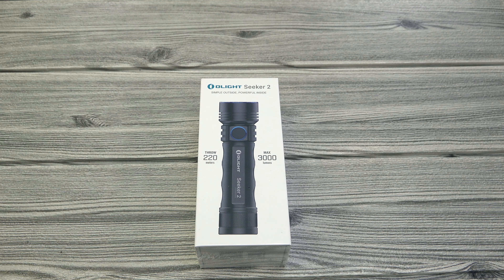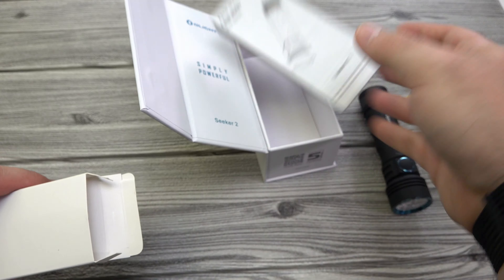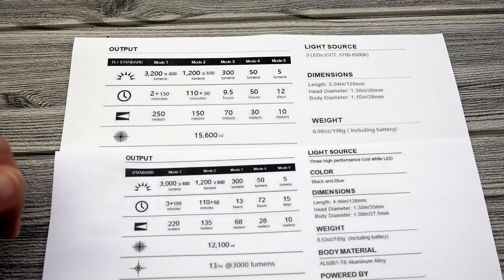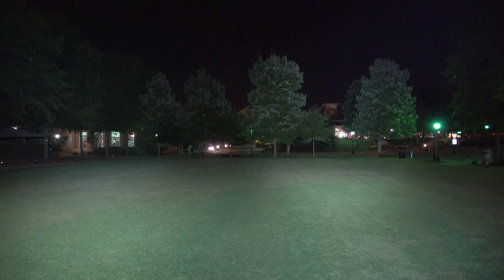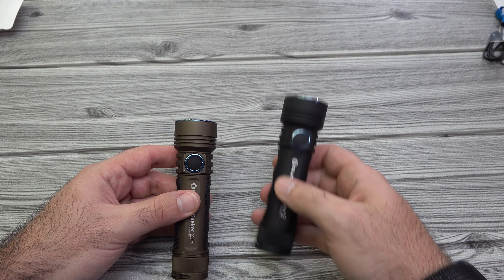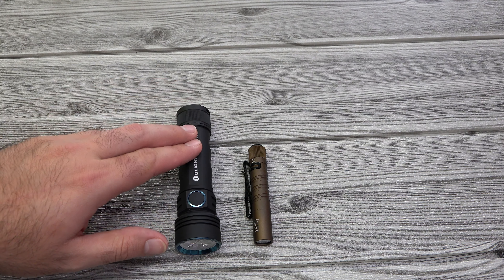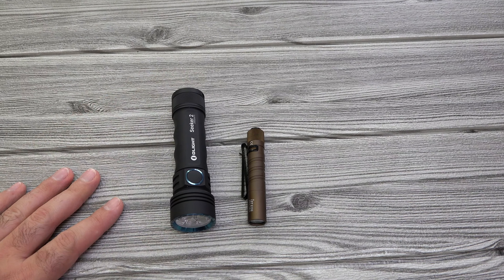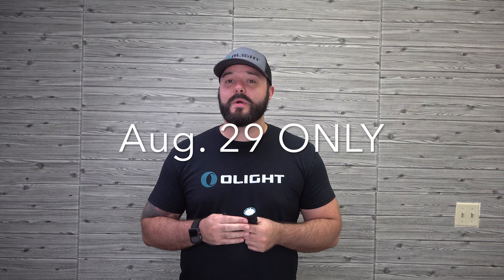*NEW* Olight Seeker 2 + Tan I3T!!??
The brand new Seeker 2 is a simplified version of the Seeker 2 Pro with 3,000 lumens coming in Black or Limited Edition Blue! With a simple user interface and booming runtimes, the seeker 2 is a great all around light to use in any situation!

Full Sale Details -

Free Seeker 2/Seeker 2 Pro Pocket clip or traffic wand in orange or white (fits seeker 2/Pro or warrior x) during the promotion! (No purchase necessary)

Spend $99-$158 - Free I1R keychain light ($16.95 VALUE)
Spend $159 or more - Free S1 Mini HCRI ($49.95 VALUE)